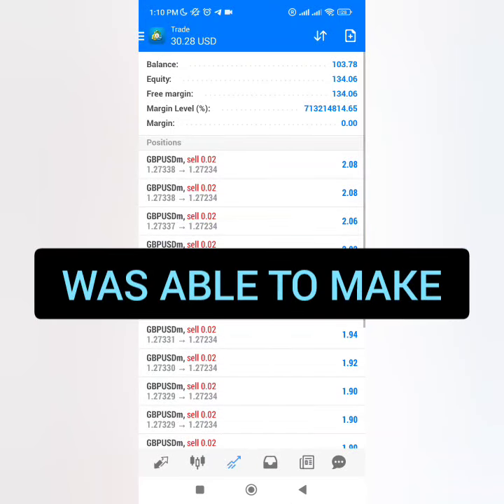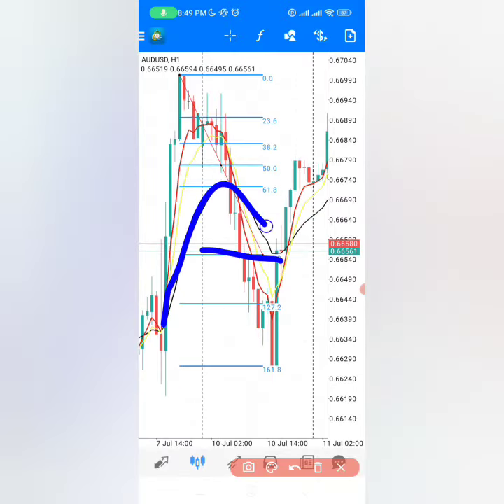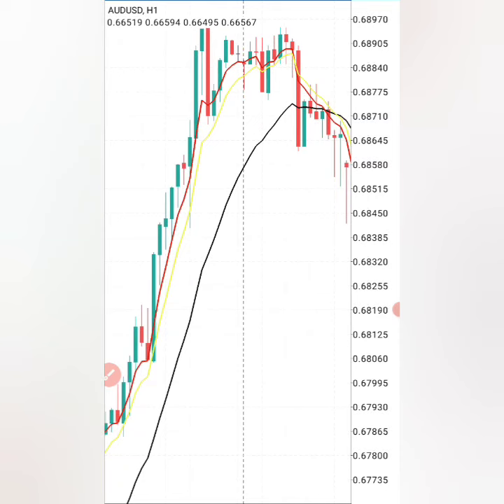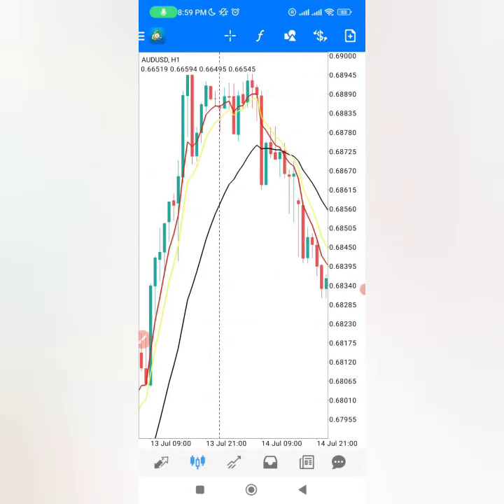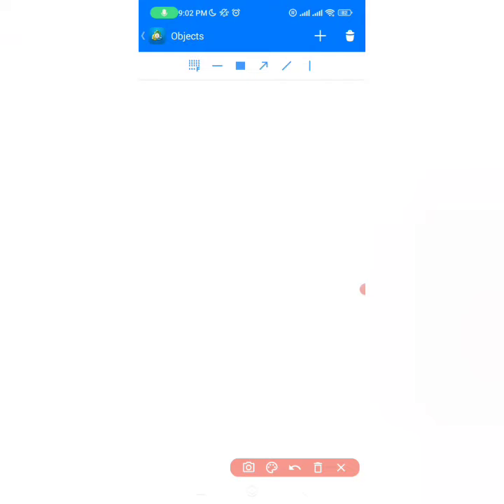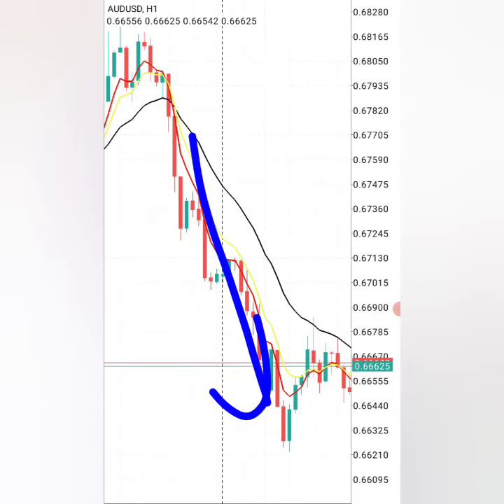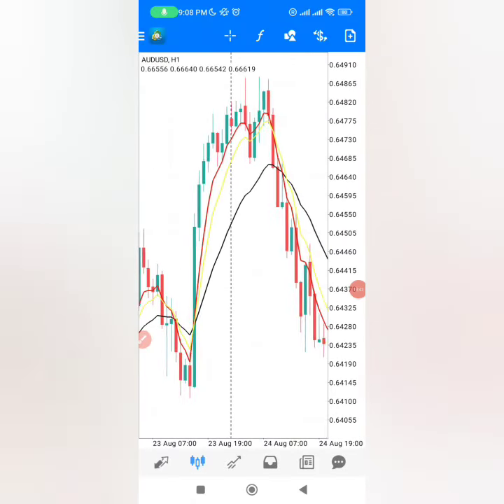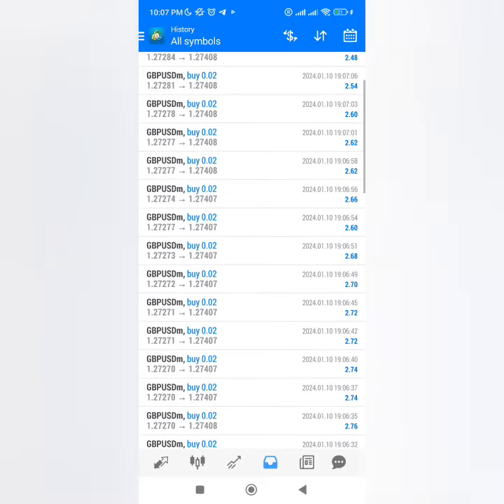You Can Now Make $132 In 8 Minutes (Scalping Secret Revealed)